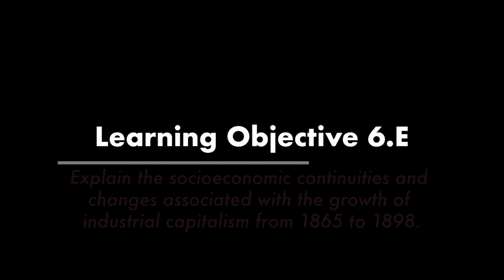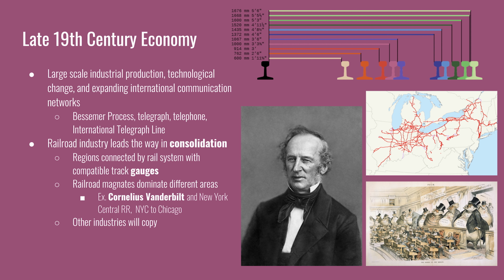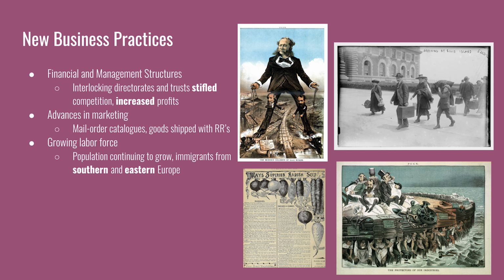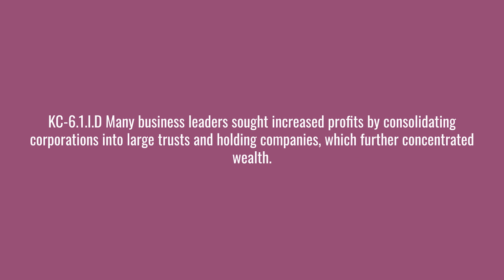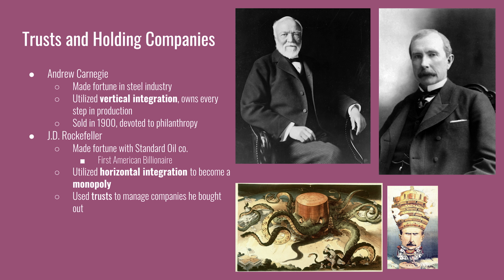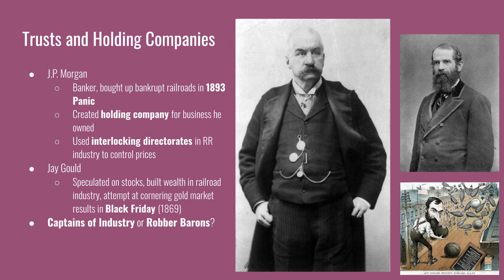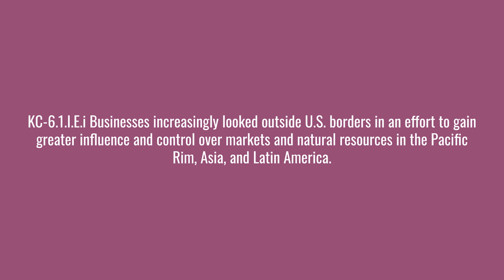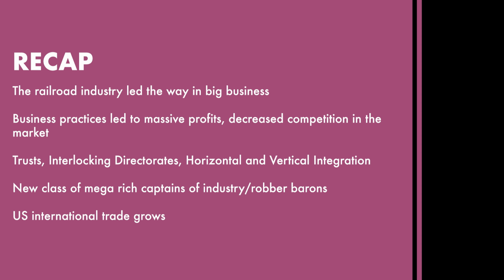#60 - APUSH 6.6 The Rise of Industrial Capitalism [UPDATED]